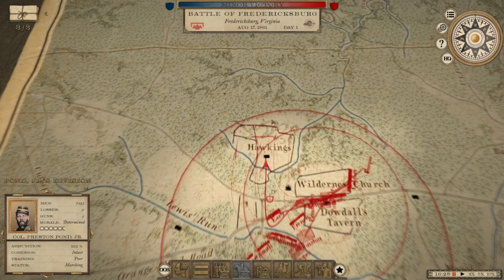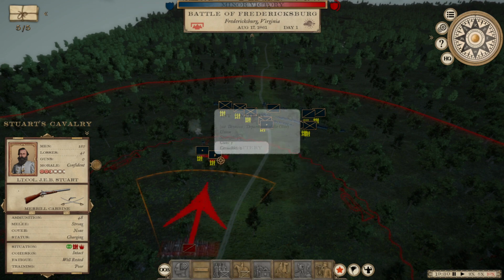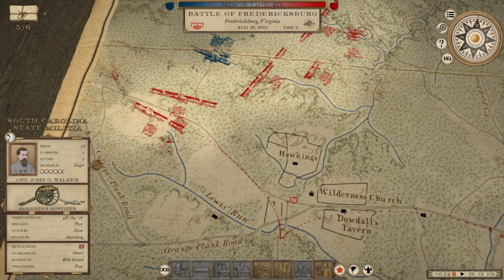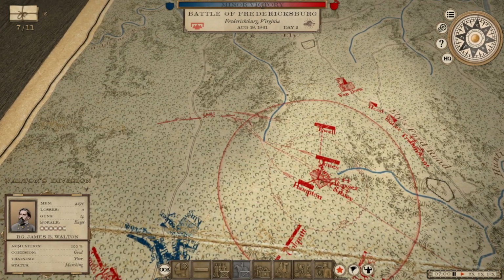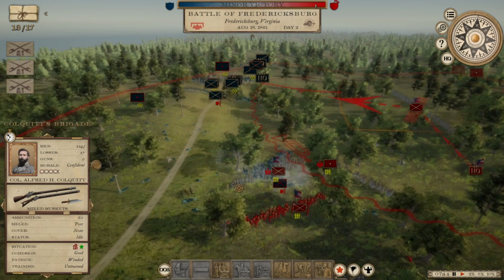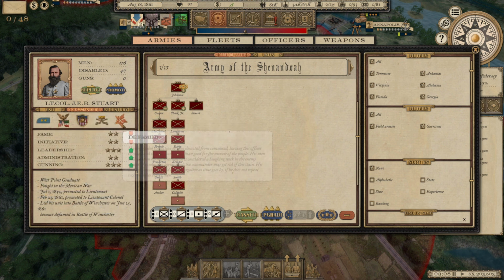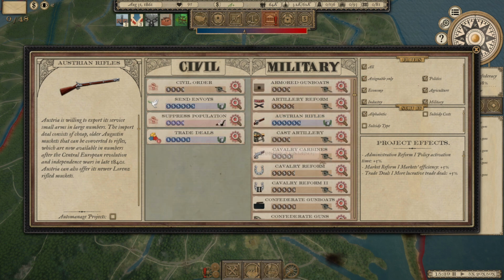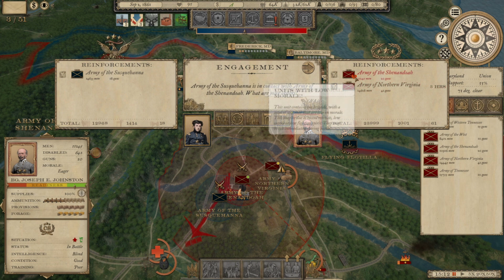Grand Tactician: The Civil War | The Battle of Fredericksburg | Confederate Gameplay | Part 8